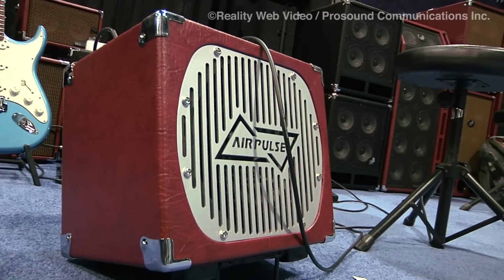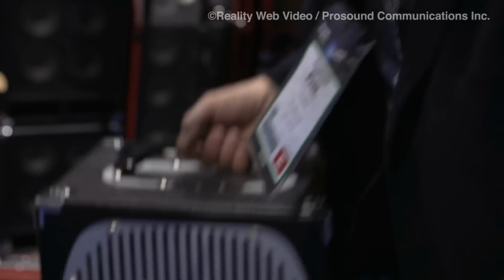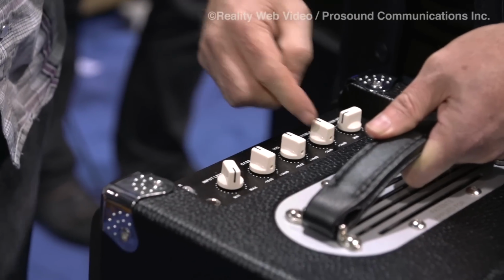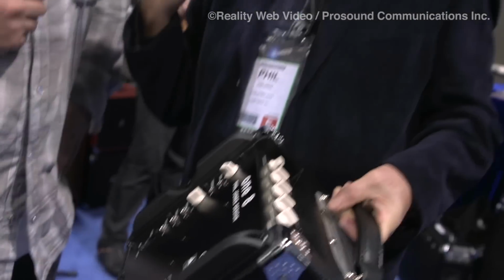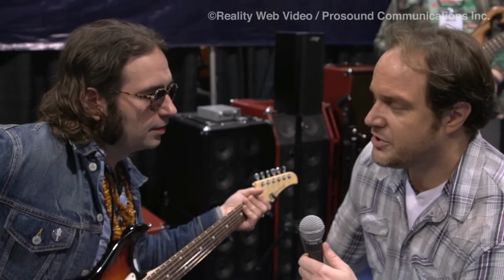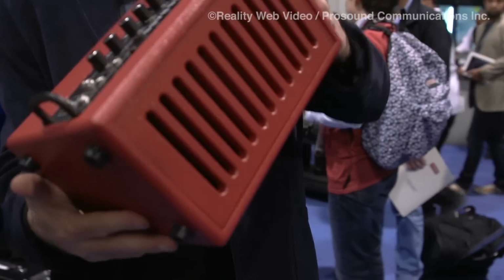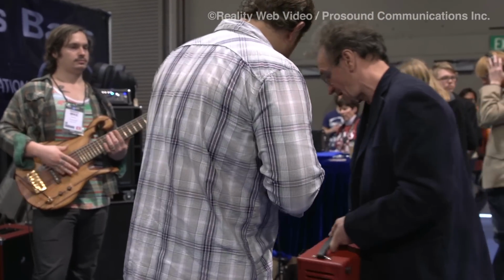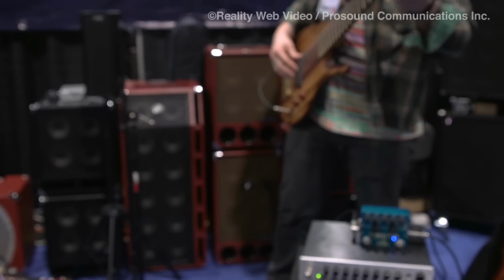NAMM2013 Special Reports "Booth Interview with Phil Jones"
This year's NAMM show was a little different for Prosound Communications.  We partnered with Phil Jones of Phil Jones Bass Amp to help showcase each respective product line up.  We also were on hand to help launch their new Air Pulse guitar amplifier.

At the booth, both Xotic and Phil Jones artists came to play and test out gear.  There was a lot jamming happening and we captured it!  Check out the footage of great performances from artists like Chris Duarte, Larry Kimpel,the Bendy Brothers, Ryan McGarvey and Scott Tarulli.  We even included a special interview with Mr Phil Jones himself.  Happy viewing!